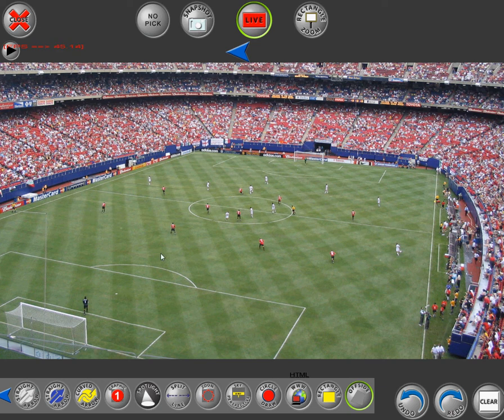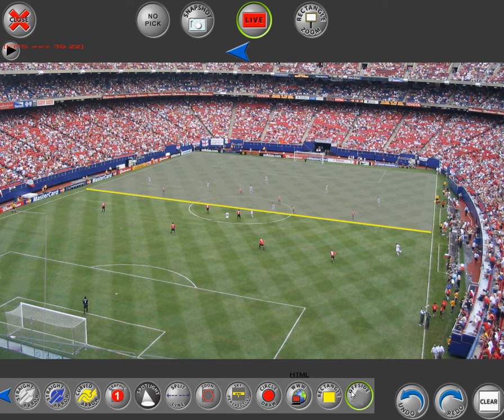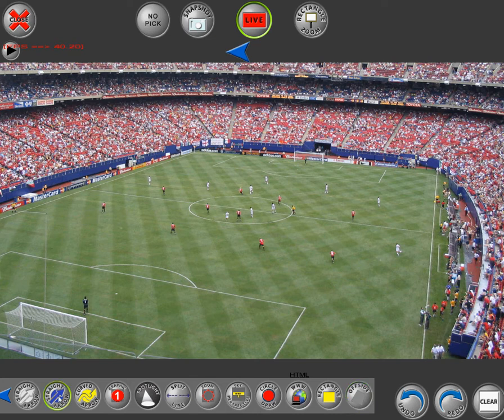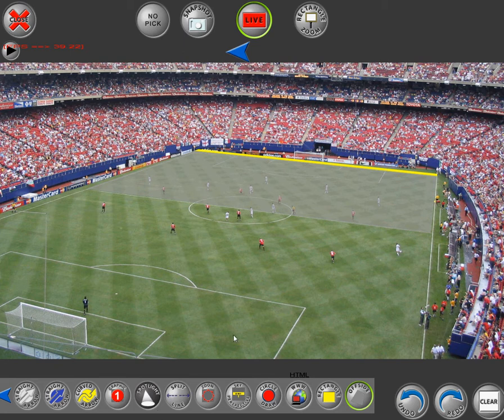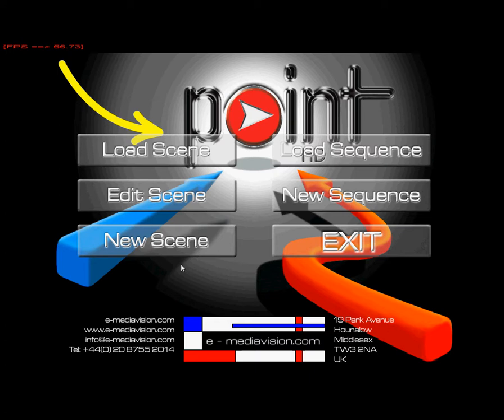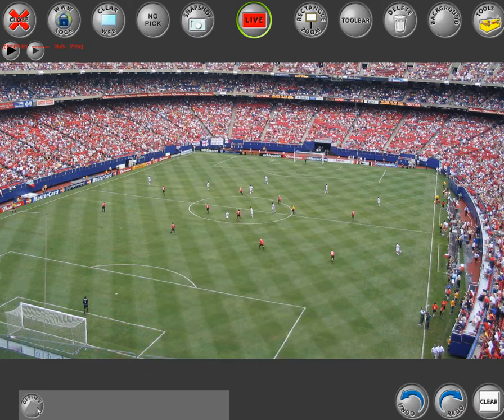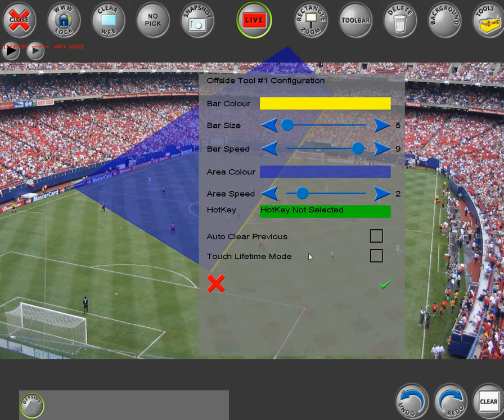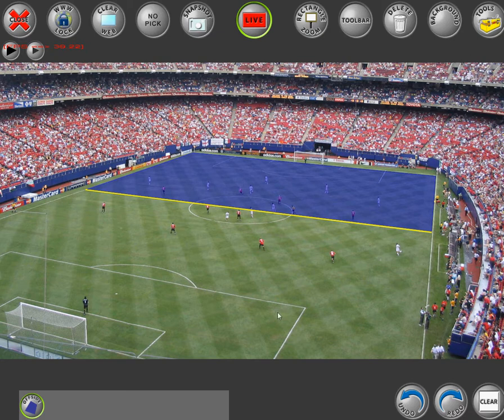Point-HD Trainer Telestrator Off-Side Tool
Point-HD Trainer is the most advanced Telestrator for PC's, with the Point-HD Trainer you can now add Telestrator elements to your videos, and presentations. Point-HD can be used for Sports coaching, Education, Home Videos and Audio Visual presentations. Point-HD Trainer provides the same tools as the POINT-HD Telestrator which is used by some of the world's leading Sports and News TV Broadcasters around the world. With Point-HD at your fingertips you have all the tools to captivate your audience. Now you too can be a John Madden with your video's. Point-HD Trainer runs on windows XP, Vista, Windows 7 32/64 bit versions.